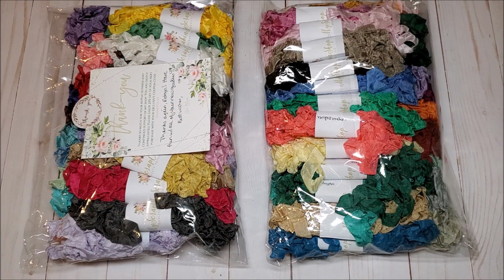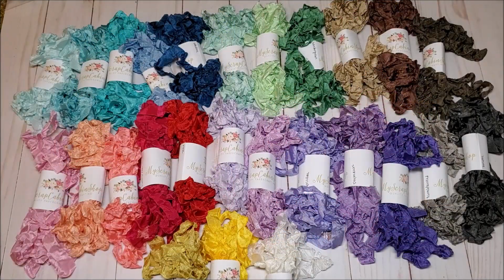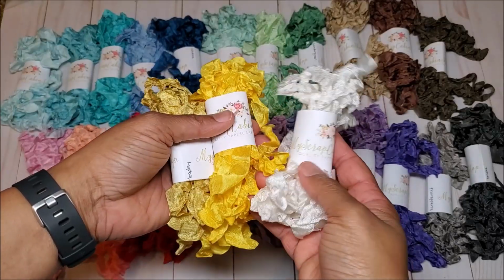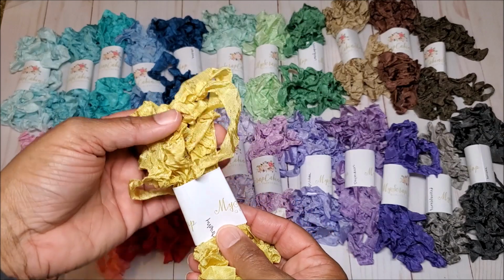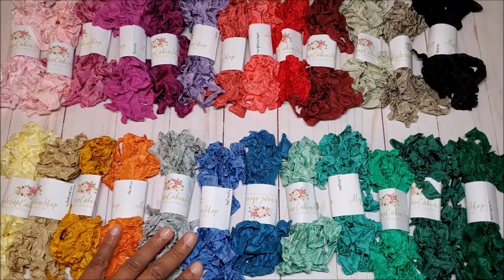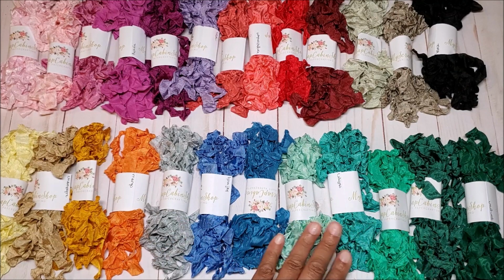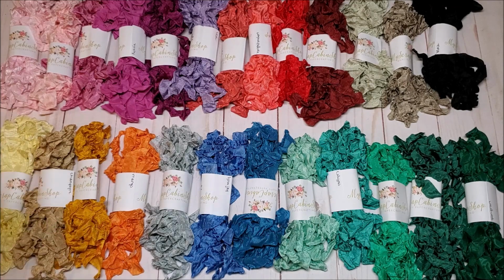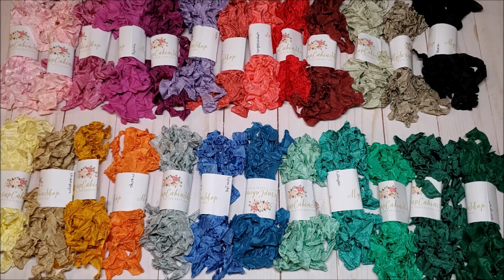Amazing Seam Binding | My Scrap Cabin Shop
Hello Crafty Friends! In this video, I will review the gorgeous Mega Bundle Seam Binding from My Scrap Cabin Shop on Etsy.

Be sure to tell Erin that Robyn Pitts, Sir Chauncey Rocco sent you!